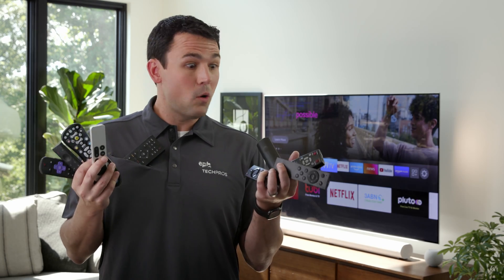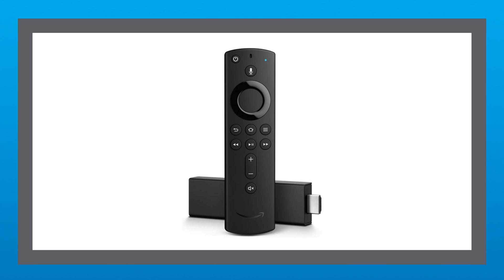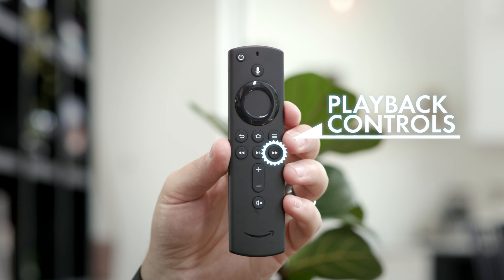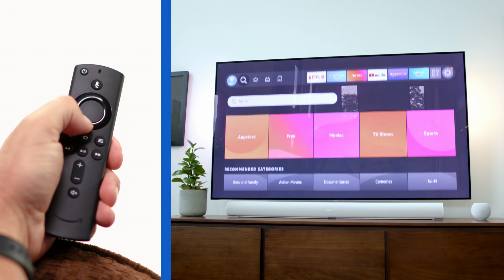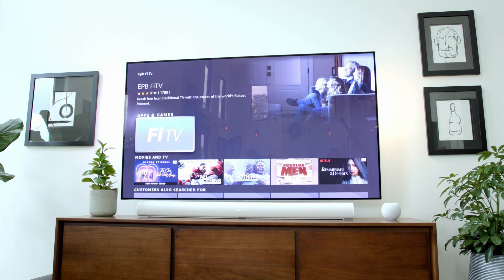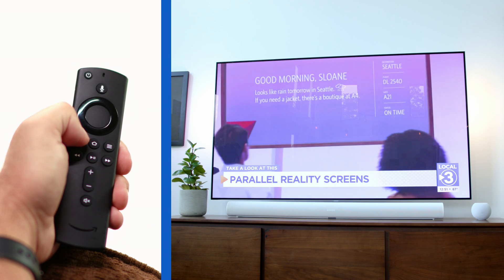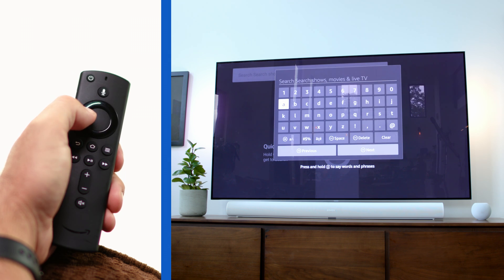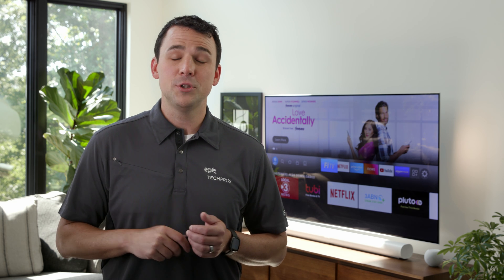One Remote To Control Your TV Apps | EPB Home Tech Pro Tips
Learn how to control all your TV Apps with the most popular and Intuitive remote control, the Amazon Fire TV Stick. Matt from EPB Tech Pro Tips has got all the information you need.